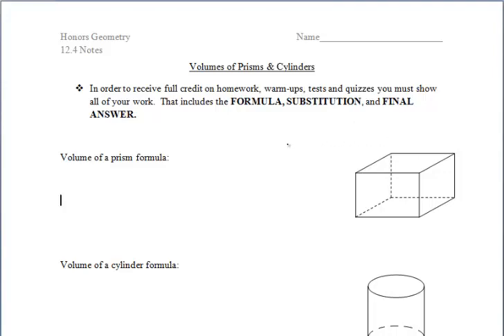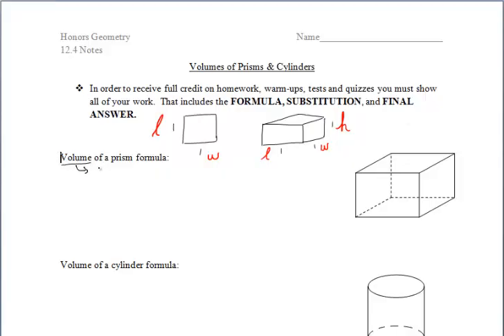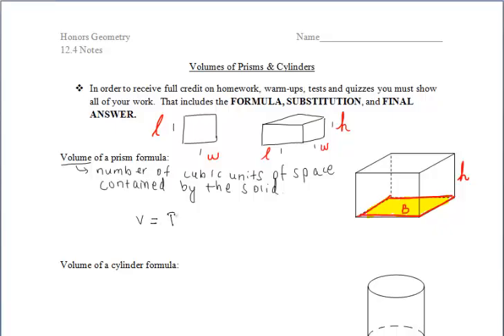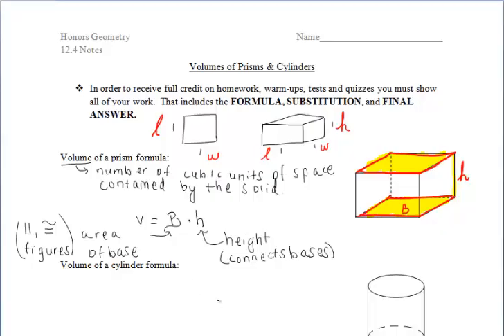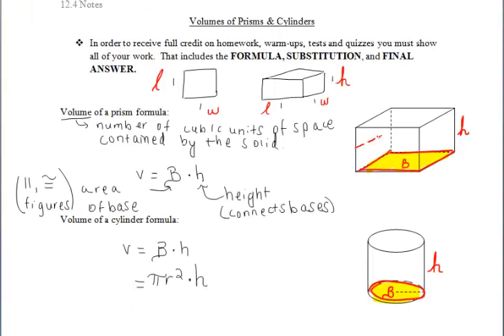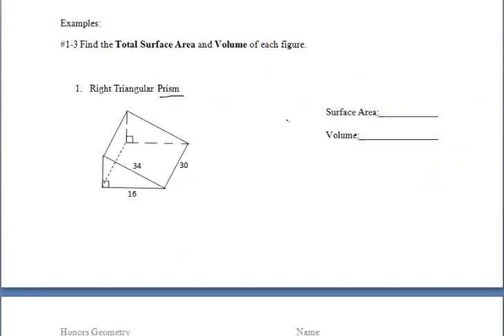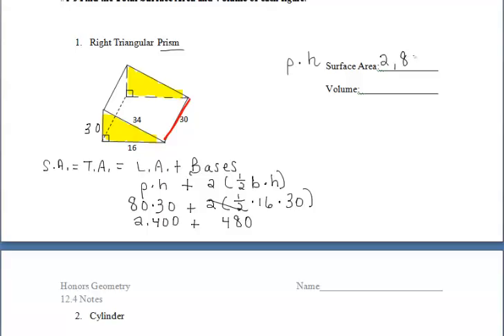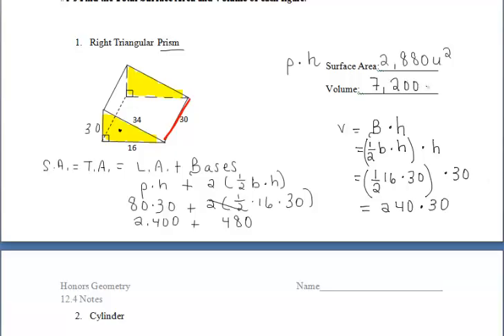12.4 Volumes of Prisms and Cylinders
12.4 Part I